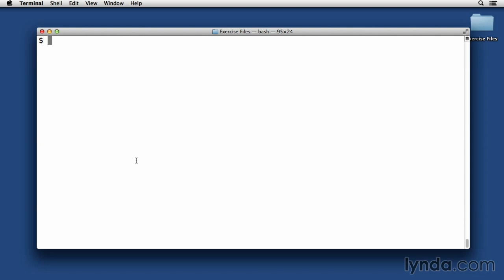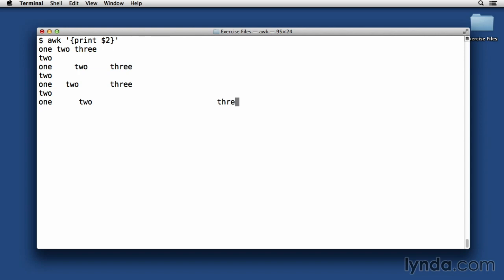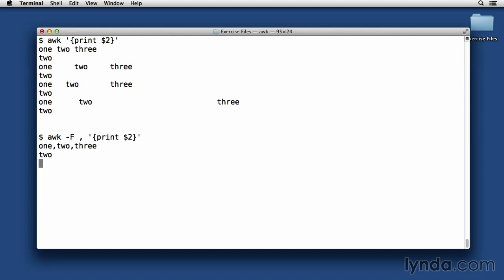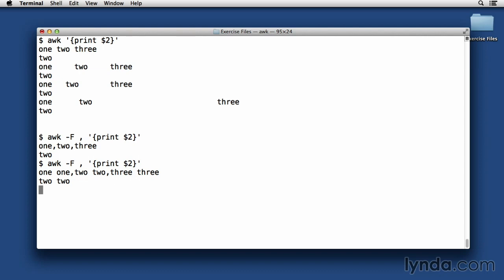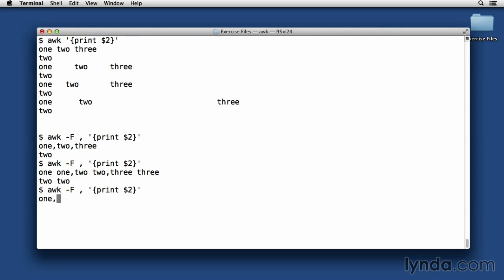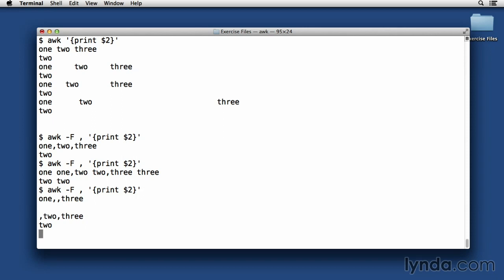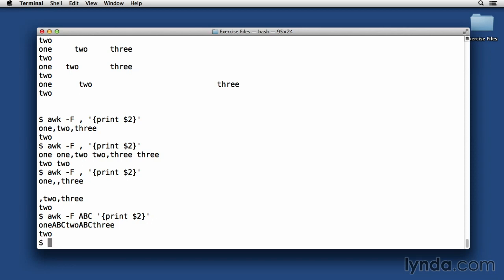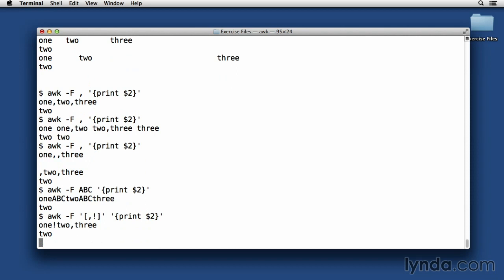04 01 Exploring basic input field separators